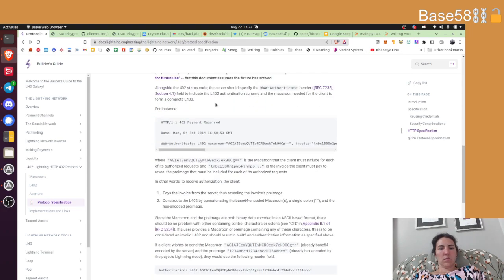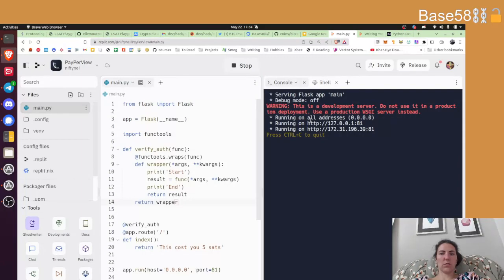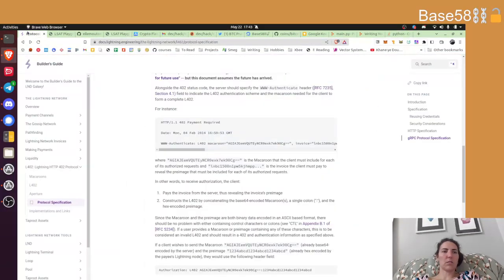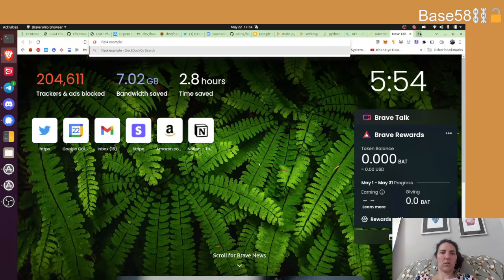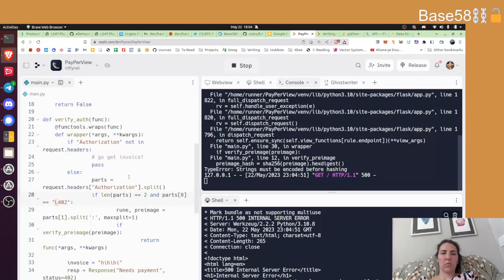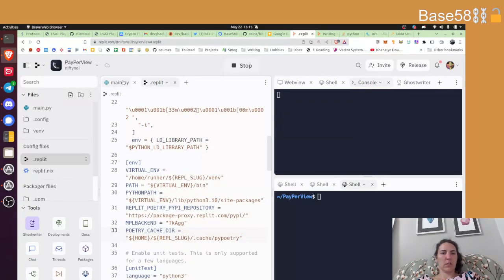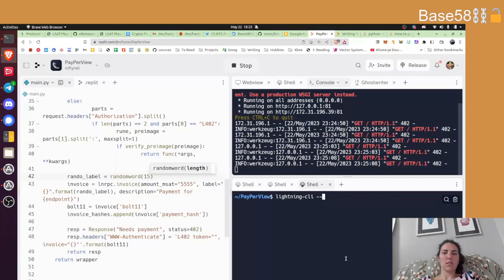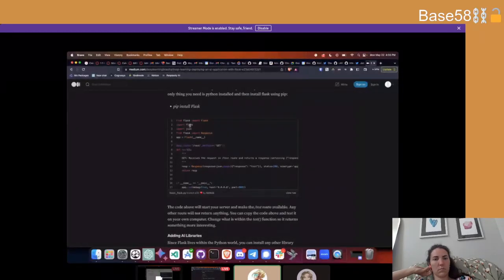Just Riffing: Implementing L402 in Flask for Core Lightning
@niftynei and Kody Low take a crack at implementing the L402 protocol for HTTP requests using Flask and Core Lightning.